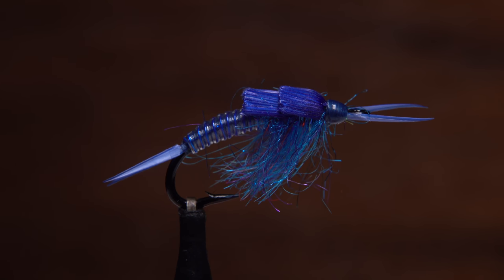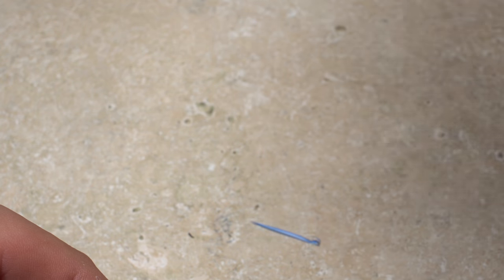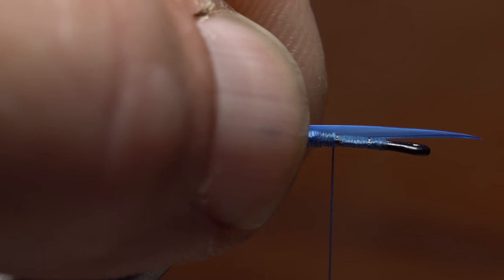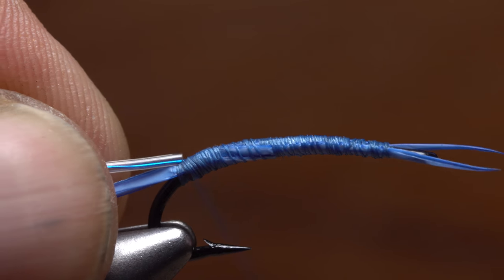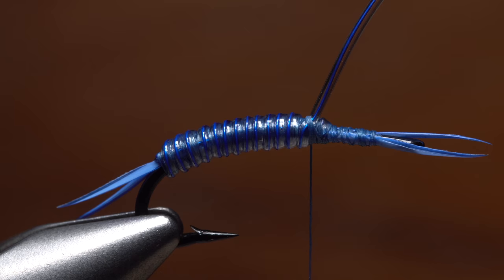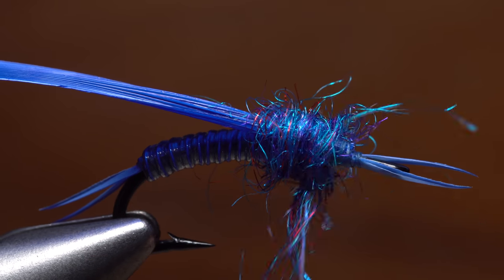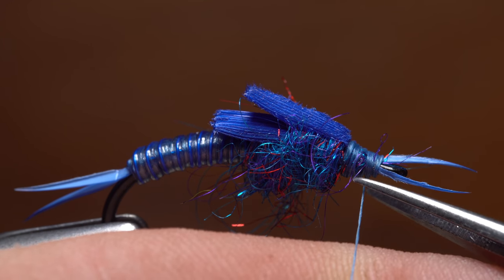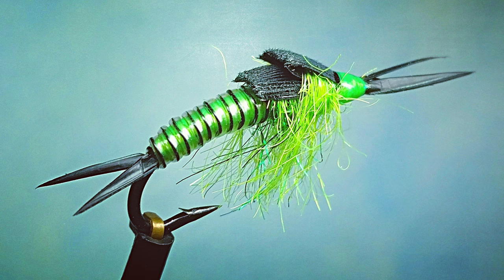JCs Electric Steelie Stone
Detailed instructions for tying John Collin's Electric Steelie Stone.
Recipe:
Hook: Daiichi 2151, size 6.
Thread: 6/0 or 140 Denier, royal blue.
Tail/Antennae: Goose biots, blue.
Abdomen: Clear Stretch Tubing, size small, and Blue Ultra Wire, brassie size.
Wingcases: Dyed-blue round turkey feather, sprayed with Krylon fixative.
Legs and thorax: Senyo’s Fusion Dub, Smurf Blue.